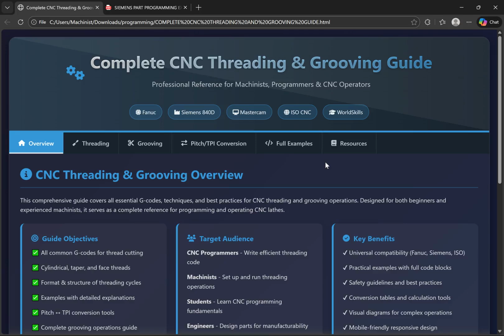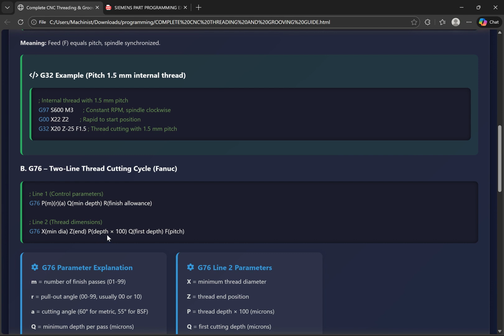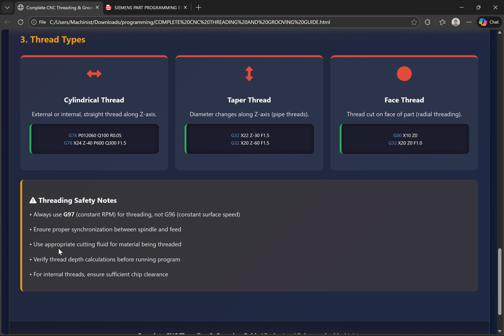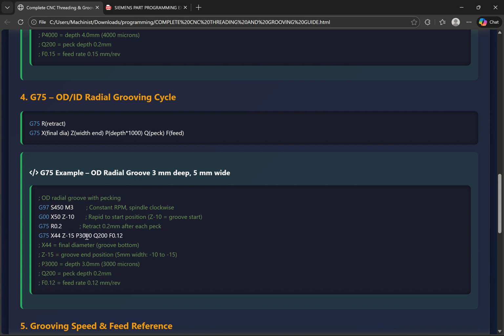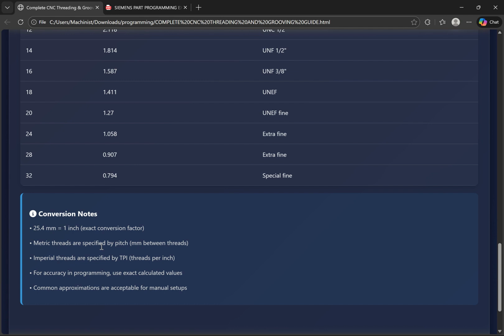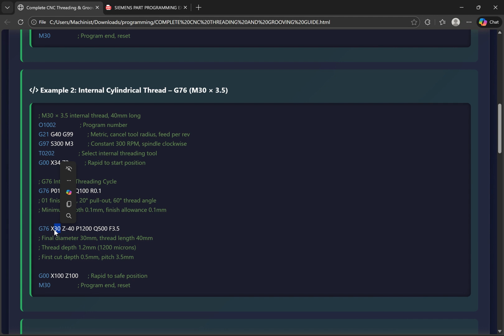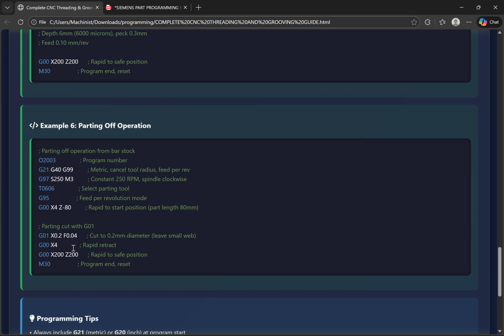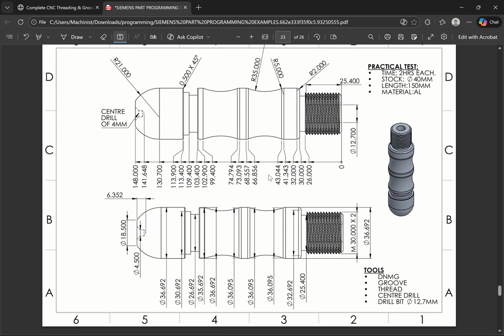Complete CNC Threading & Grooving Guide 2025 | G76, G32, G92, Inserts, Parameters, Calculations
Master CNC threading and grooving with this complete step-by-step guide for beginners and professionals. Learn everything about G-code programming for threading (G76, G32, G92), tooling selection, insert & holder matching, pitches, depth of cut, chamfer amount, feed/speed selection, threading cycles, troubleshooting, and grooving techniques on CNC lathes.

This comprehensive CNC threading and grooving tutorial includes real industrial examples, metric and imperial charts, thread geometry, ISO insert identification, internal/external thread programming, partial/full profile threading, and groove machining cycles.

Perfect for machinists, students, trainers, CNC operators, and manufacturing engineers preparing for industry standards or WorldSkills competition levels.